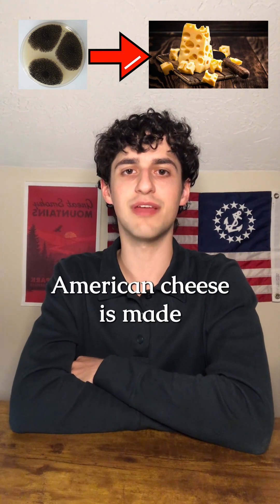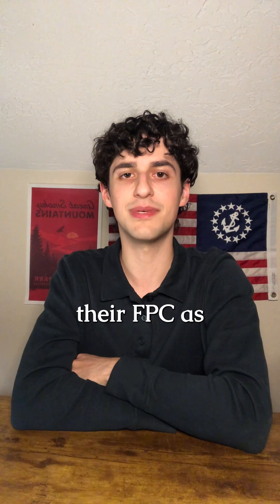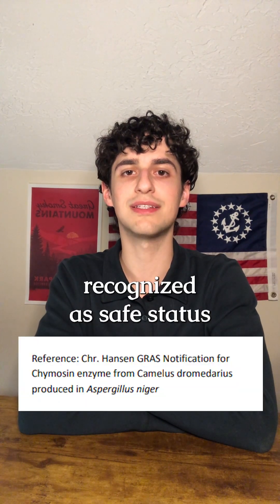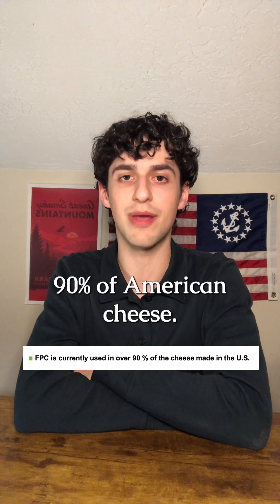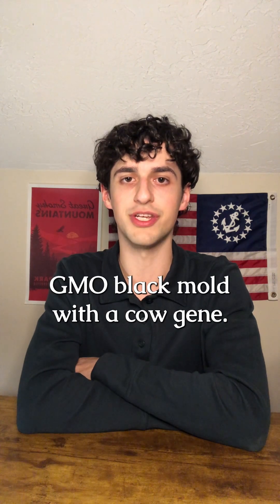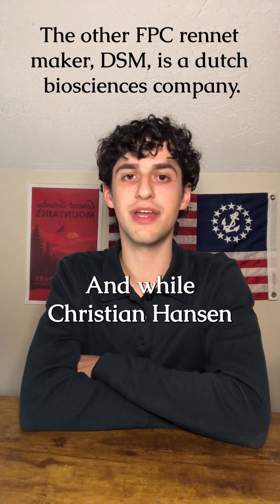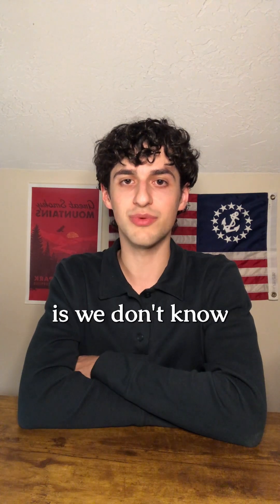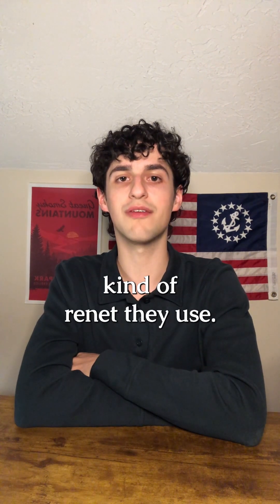GMO Rennet in 90% of American Made Cheese?! Pt 2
A reported 90% of American cheese is made with fermentation produced rennet.

While FPC is not GMO, it’s made using a genetically modified black mold called A. Niger.

Pfizer was the first company to take FPC rennet for cheese making to market in 1990. This was the first genetically engineered food approved for human consumption.

Christian Hansen purchased the assets from Pfizer in 1996 and is now the leading producer of FPC rennet under the name Chy-Max.

According to their FDA notice letter, Chr Hansen inserts a gene from a cow or camel into the black mold substrate. The microbes are removed during purification, so the end product is not considered a GMO.

This rennet will be listed as vegetarian rennet on cheese labels.

FPC is not allowed to be used in making organic cheese in Canada, the USA, and Europe. Cheese with fpc cannot contain a non-gmo project seal either.